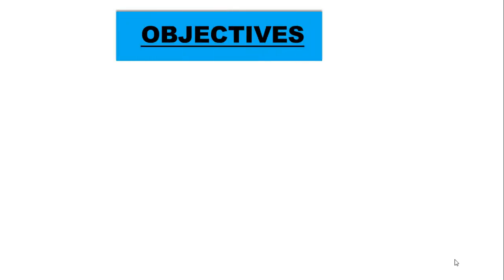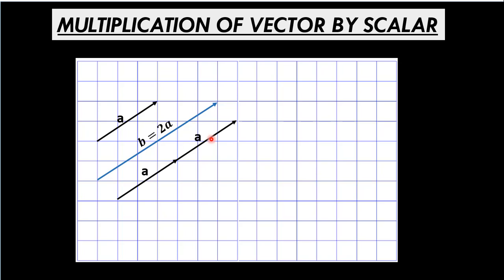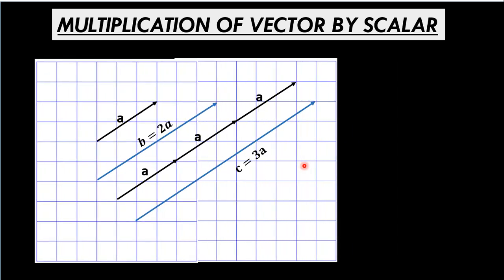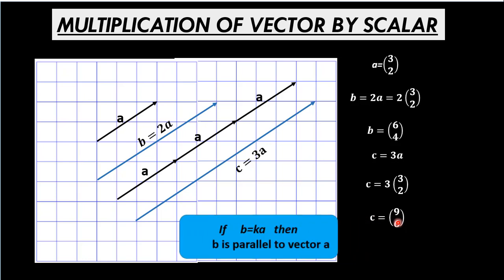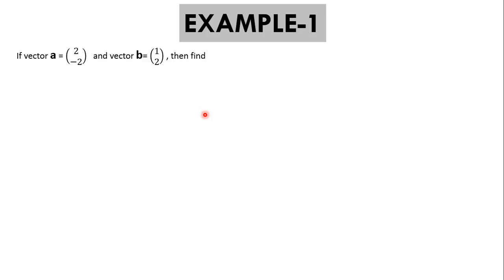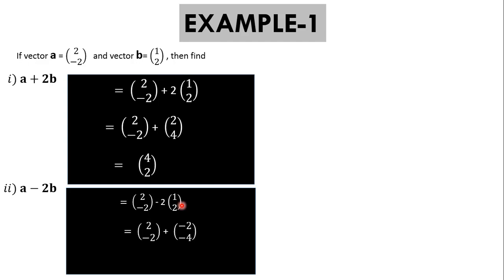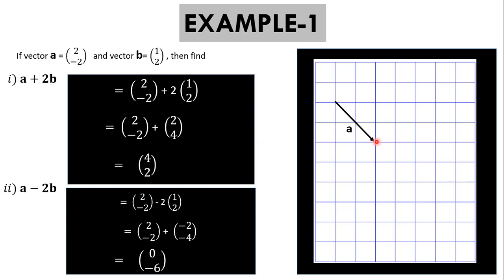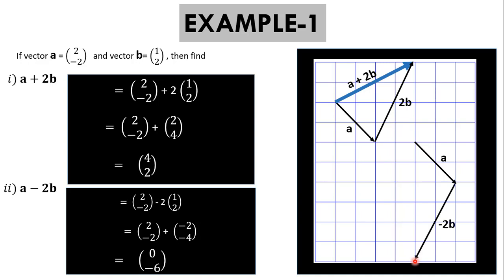Multiplying a VECTOR by Scalar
This video gives an insight to concept related to multiplying a vector by scalar number its graphical representation and column vectors form.